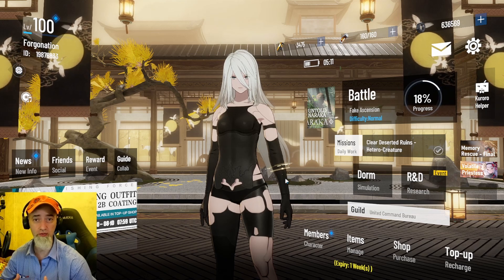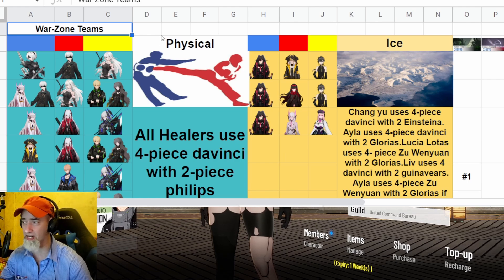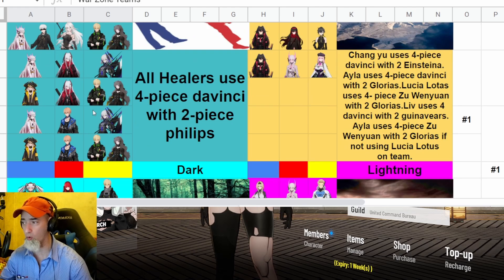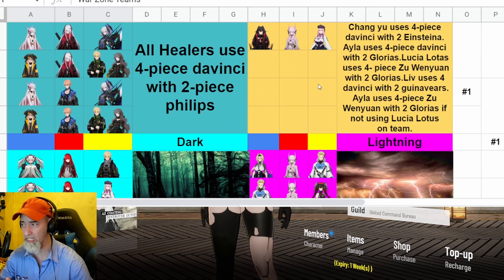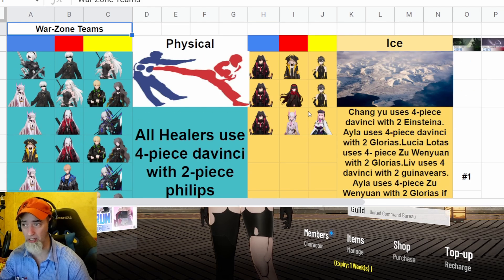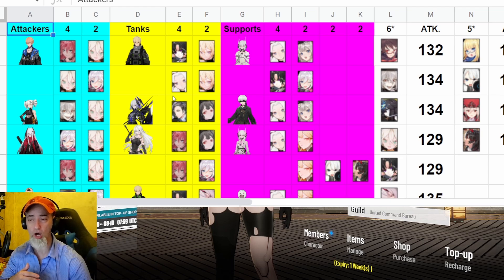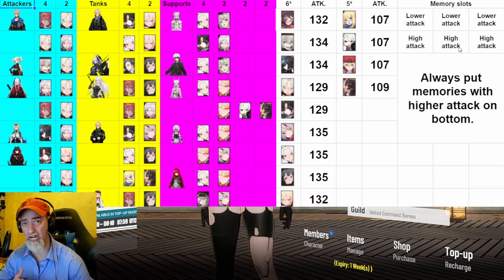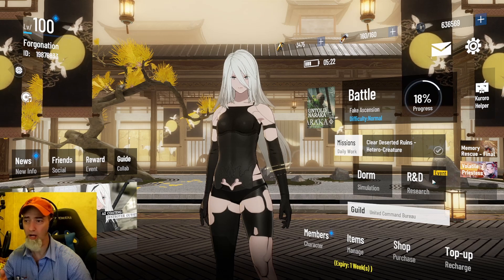A Guide for Teams and Memories! Punishing Gray Raven